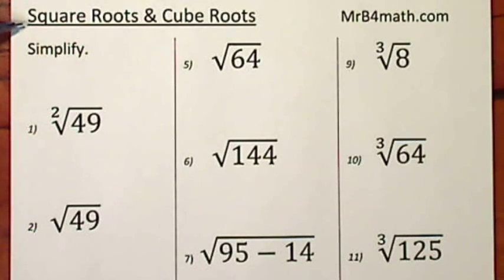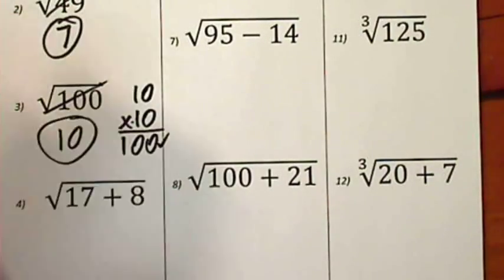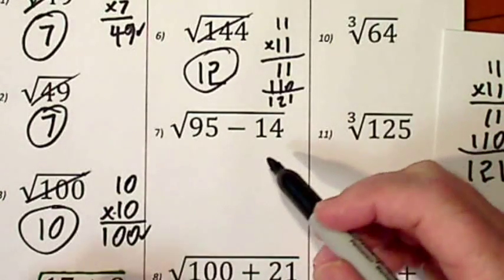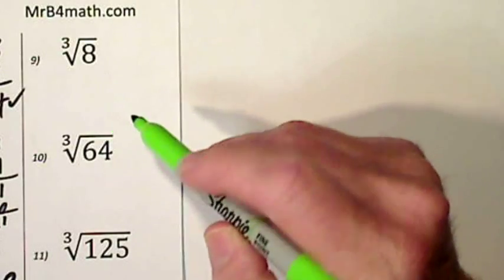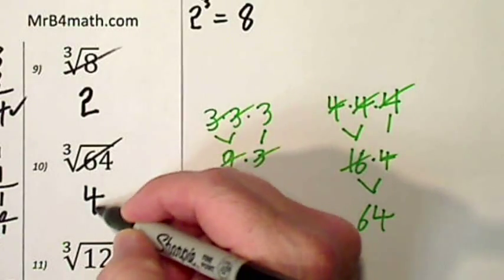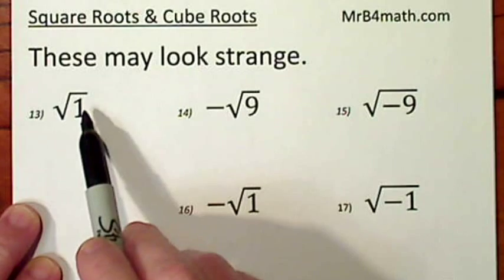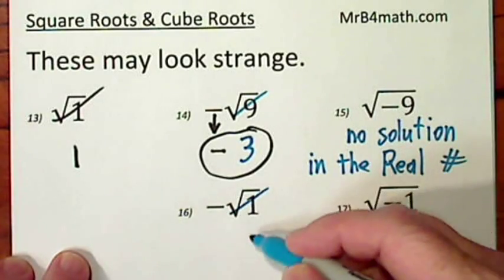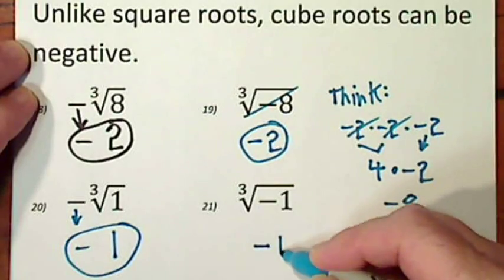Square Roots & Cube Roots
I cover several examples of finding square roots and combining numbers under the "radical symbol" prior to finding the root.  I cover a few examples of these concepts with cube roots as well.  I finish with some cases of dealing with negative signs in front of the radical and under the radical.